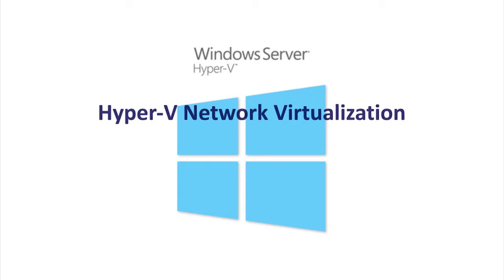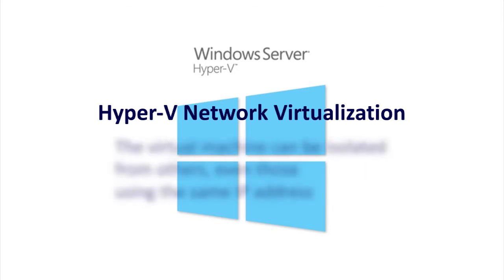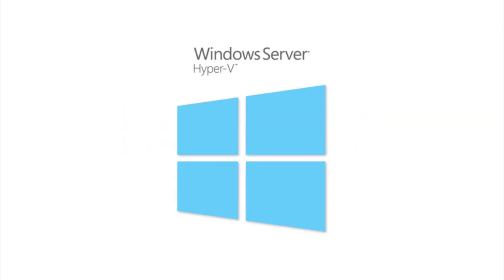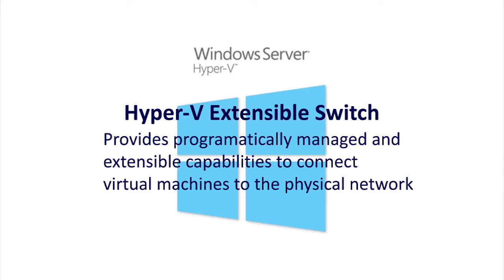eWeek Informational Video - Windows Server 2012